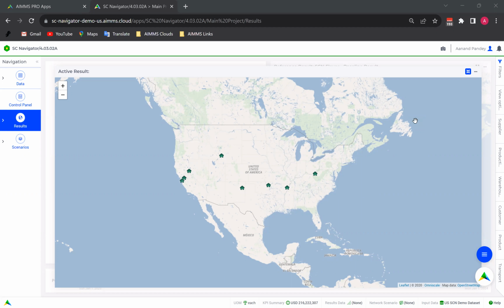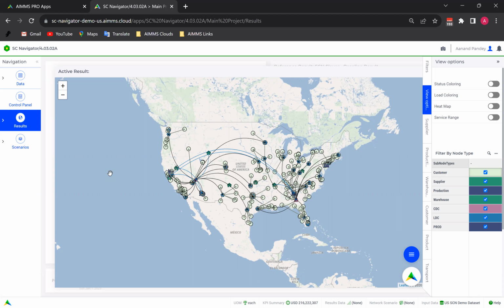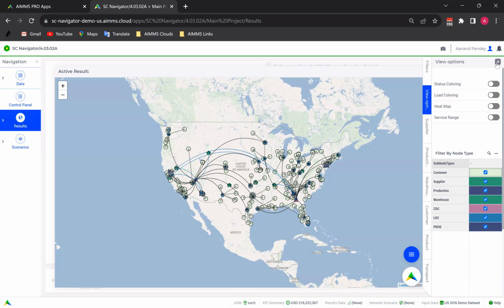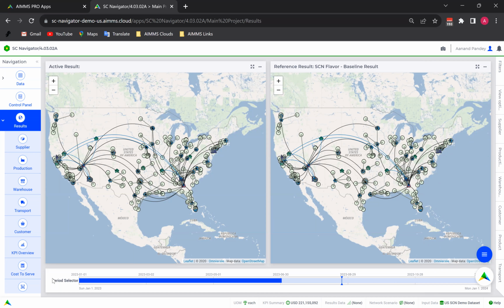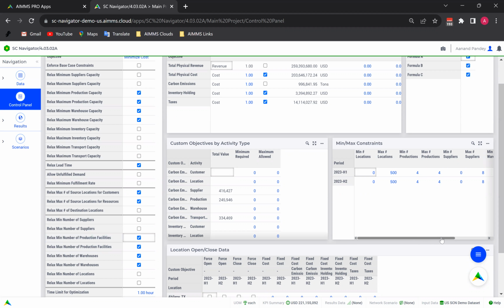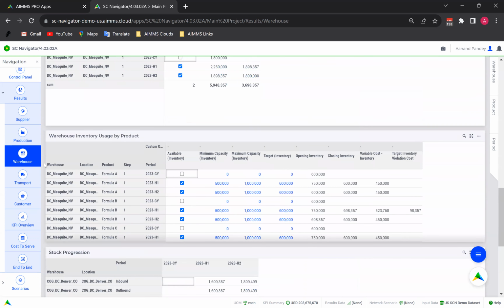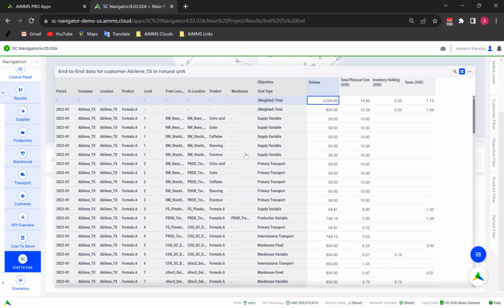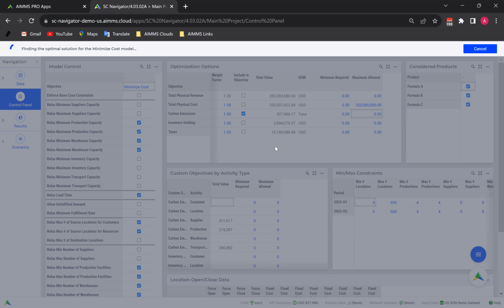AIMMS SC Navigator - Network Design Application Demo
With the latest release of SC Navigator 4.0, AIMMS has developed a comprehensive, off-the-shelf solution that consolidates multiple applications, simplifies workflows, and enhances productivity.

SC Navigator is now streamlined into one application and has advanced network design functionality, additional tactical planning use cases, and more modules that can be added as businesses evolve.

Interested to learn how SC Navigator can help your business grow? Schedule a custom live demo with one of our supply chain professionals today